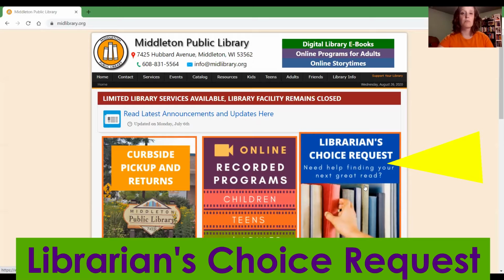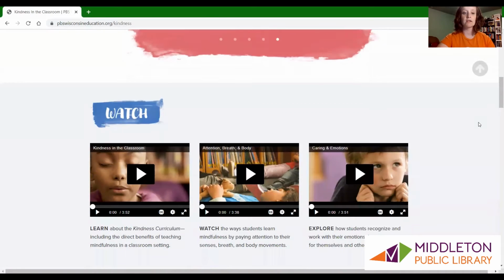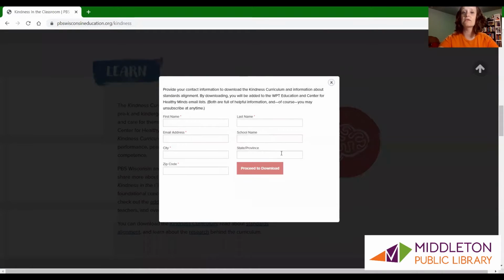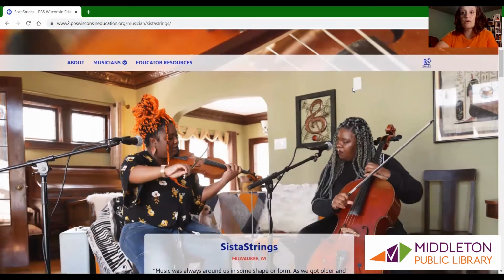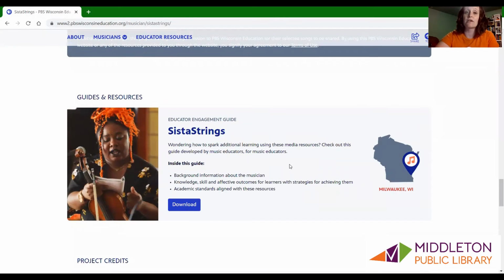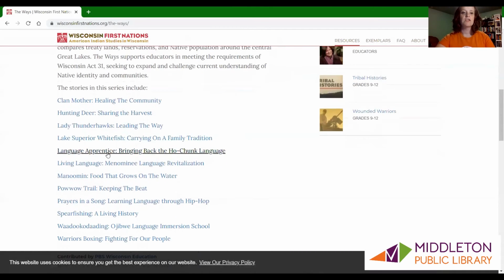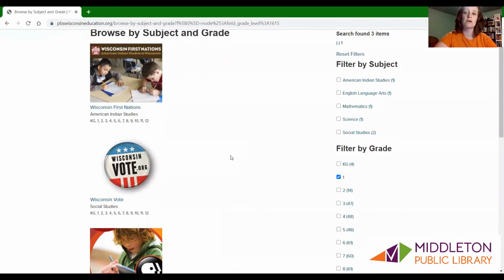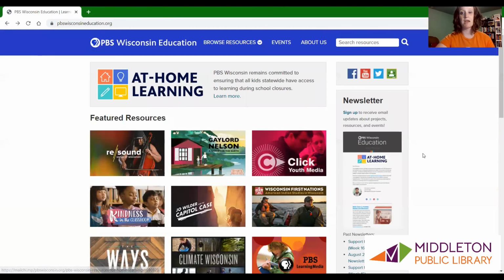Online Resources PBS Educational Videos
A brief introduction to PBS Educational Videos